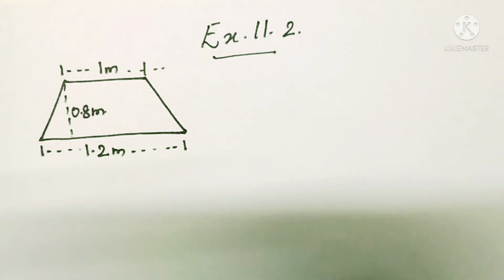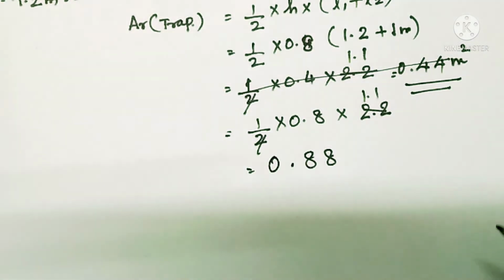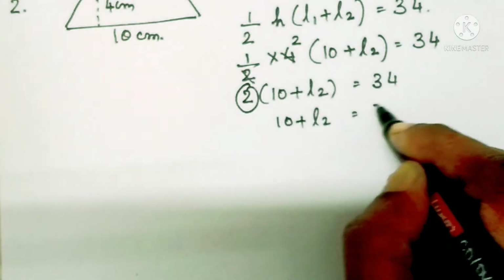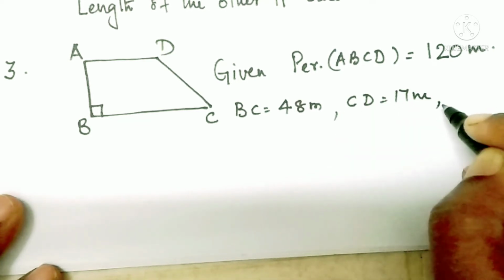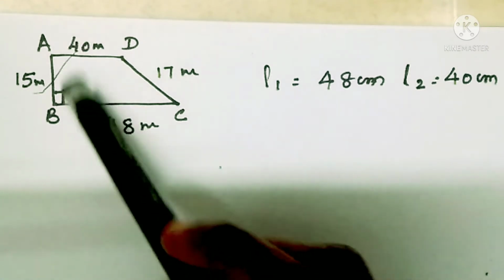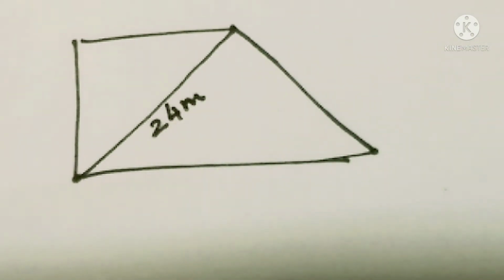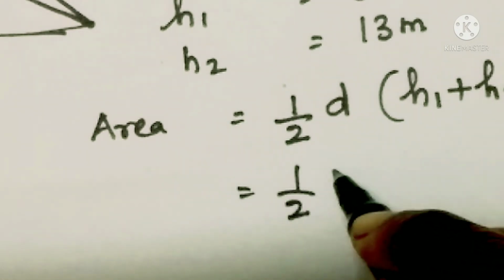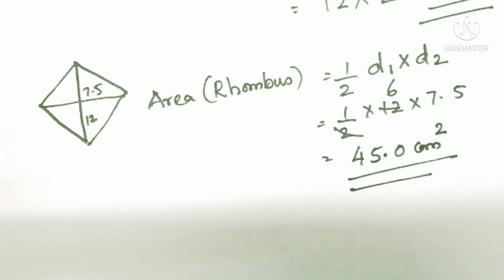Ch.11.Mensuration Part -5